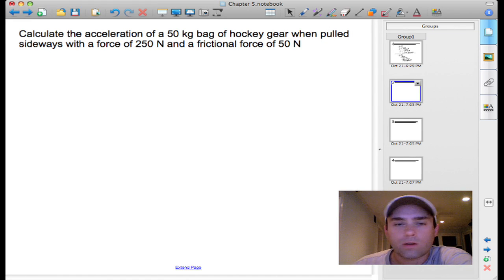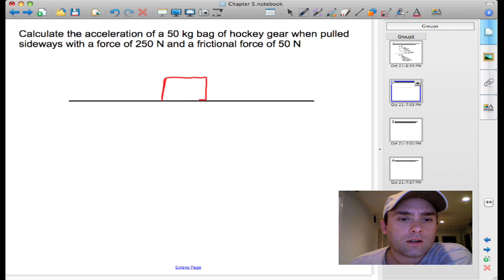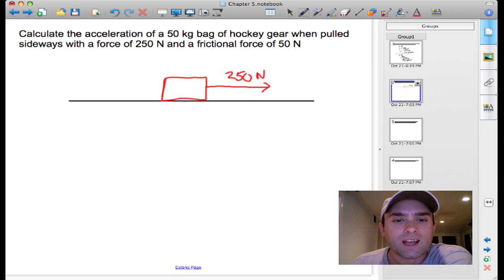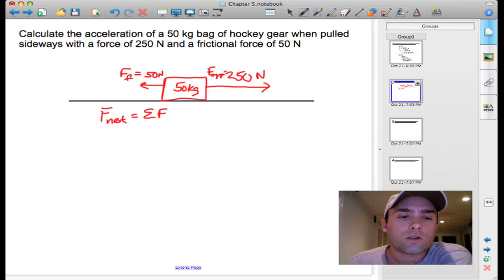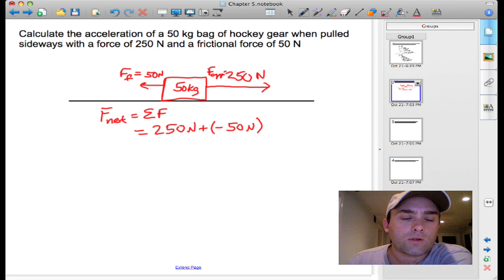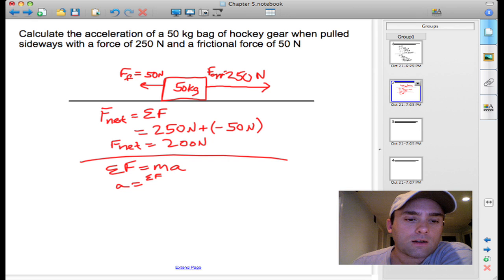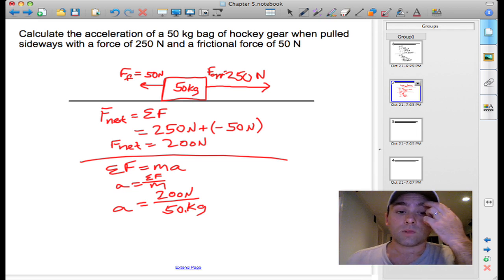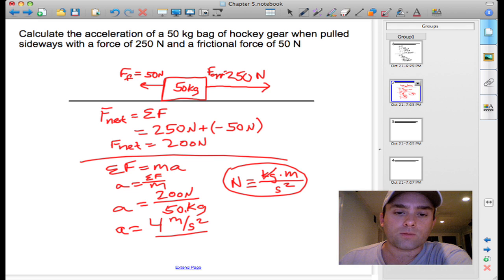Force with Friction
In this problem, we find the net force of an object and calculate its acceleration.